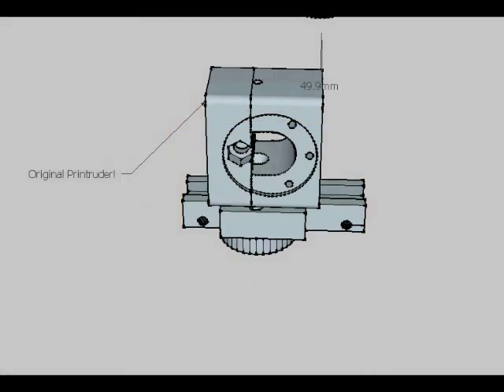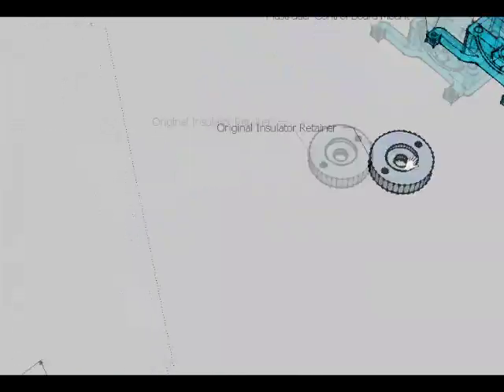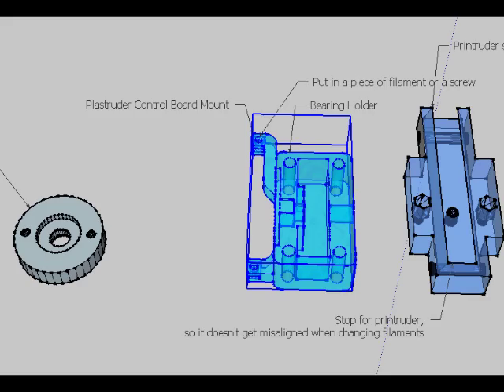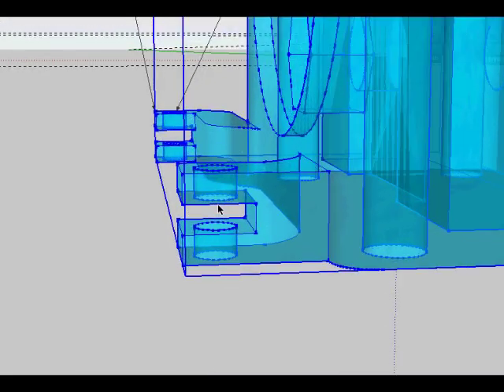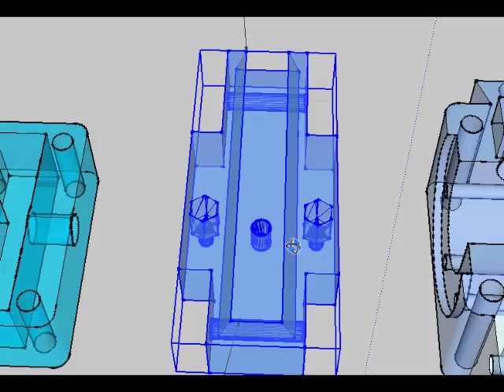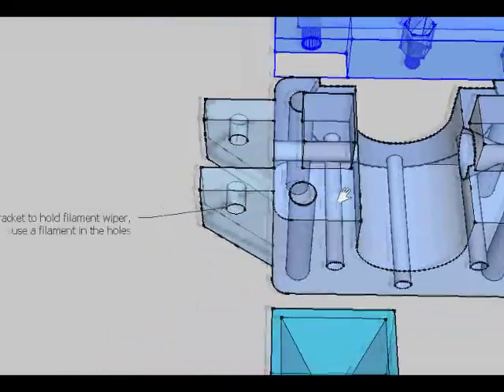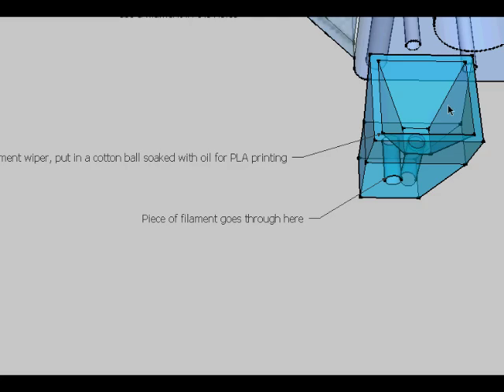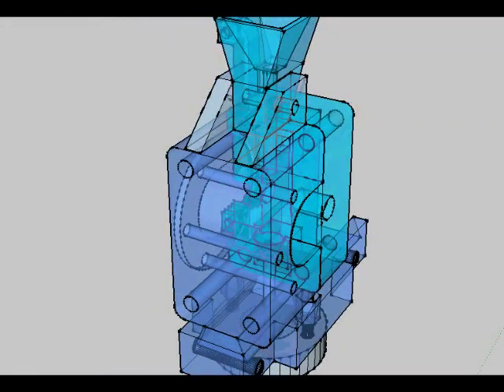Printruder v2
This is an improved Printruder. It can now hold the Plastruder control board and can wipe down your filament. The old problems of mis-aligning your filament are gone now too.